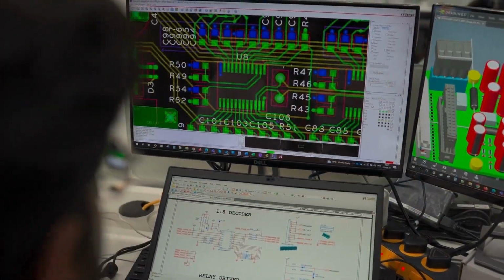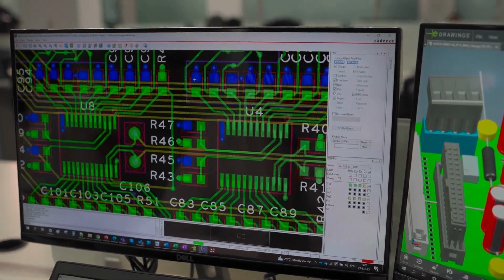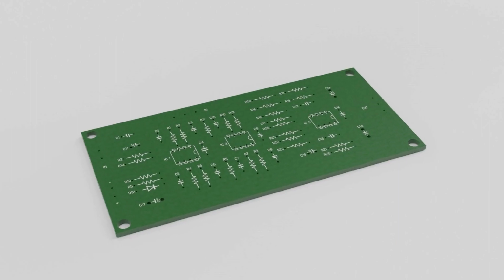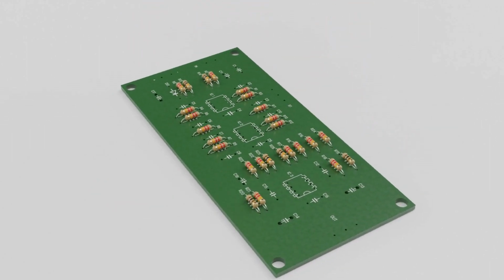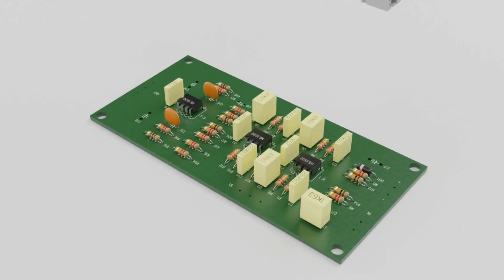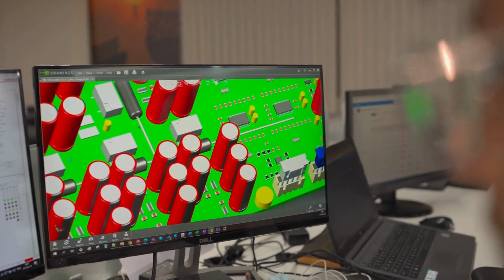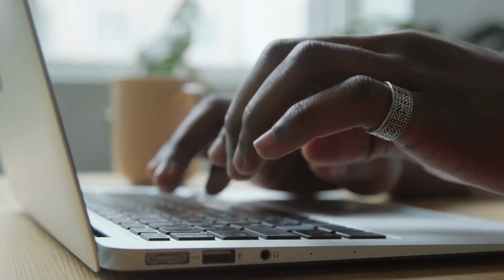How a PCB is made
Discover the intricacies of designing and manufacturing a complex PCB, where innovation meets precision. From concept to creation, witness the magic behind modern electronics. 🚀🔧